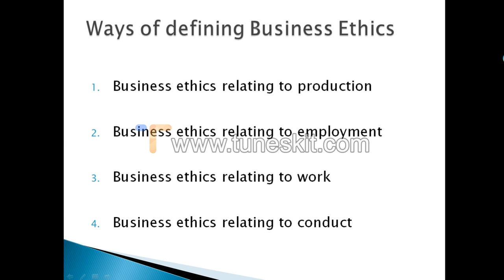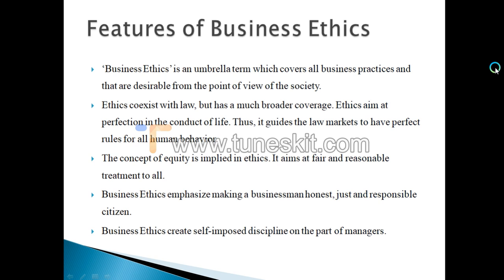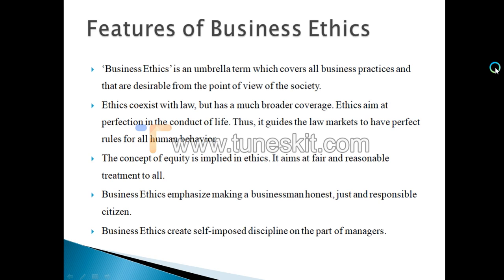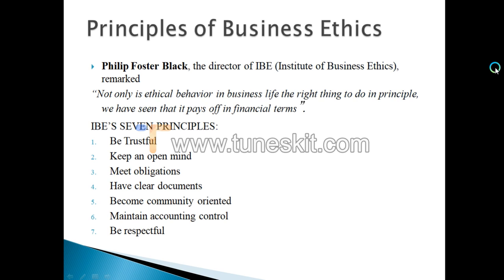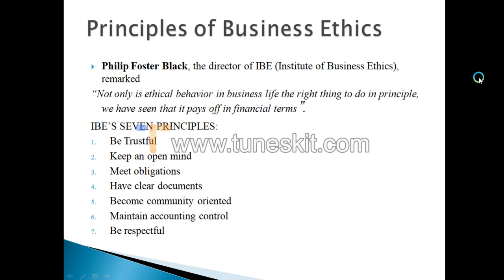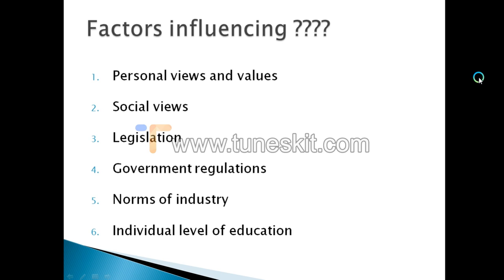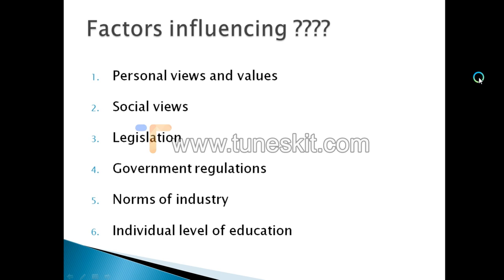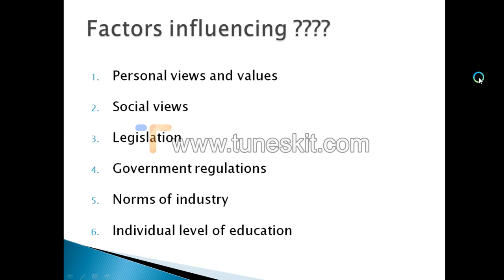Lecture 2 on Business Ethics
Lecture 2 deals with features, principles, factors, sources of Business Ethics.